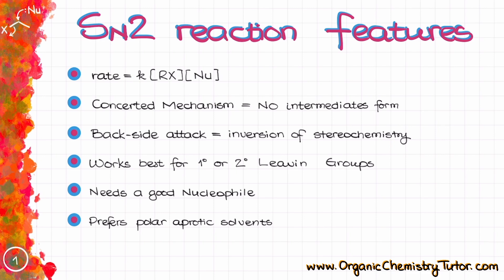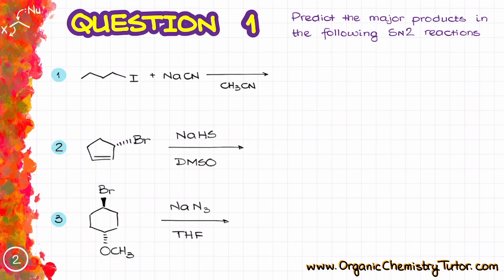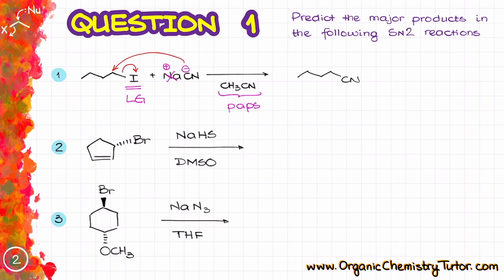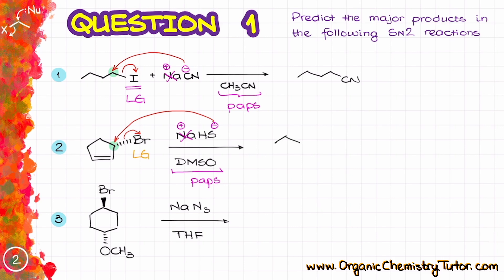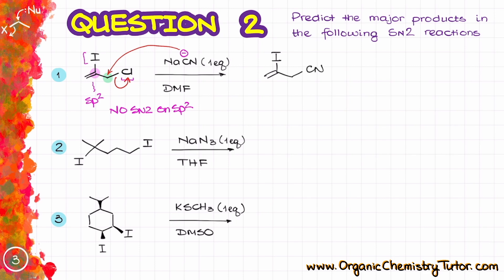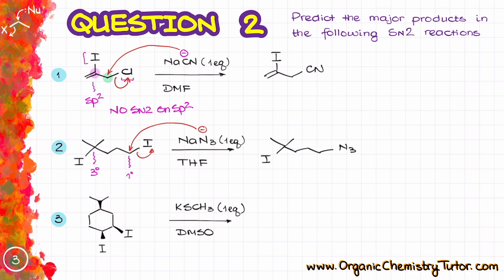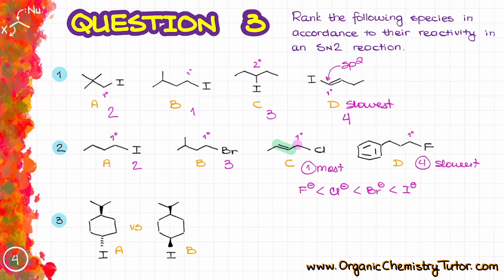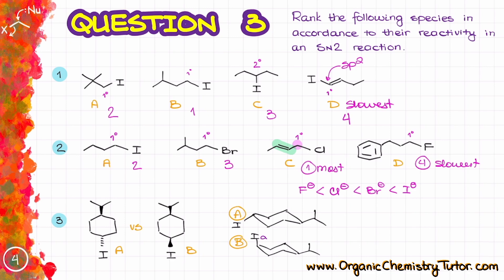Can You Solve These SN2 Problems?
In this video I'm going to go over some of the most typical SN2-related questions you might see on the exam. I'm also including some tricky ones so you know what to be prepared for.

00:00 Intro and review of the SN2 reactions
01:48 Question 1 - predicting the products
06:02 Question 2 - tricky questions
11:07 Question 3 - rankings